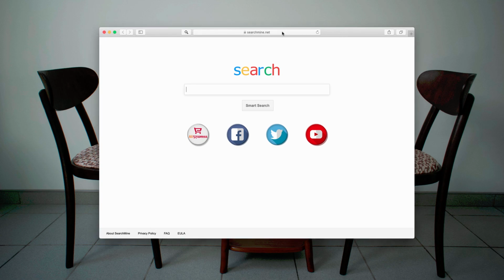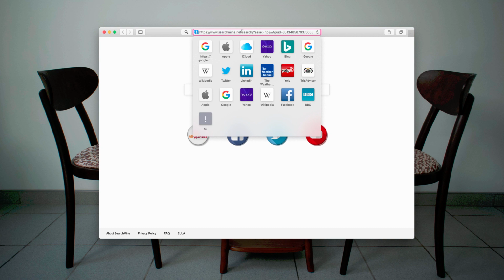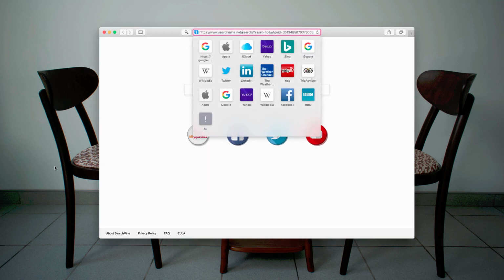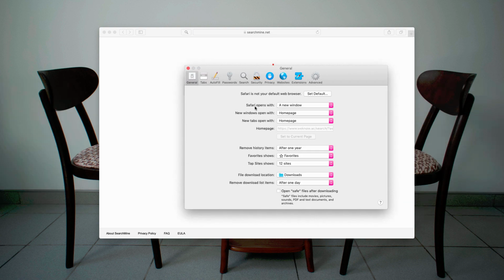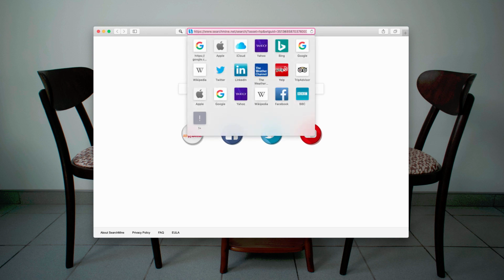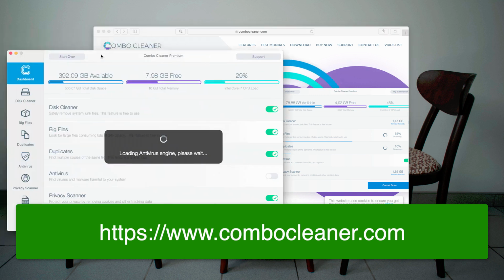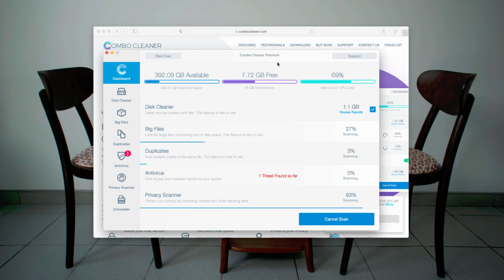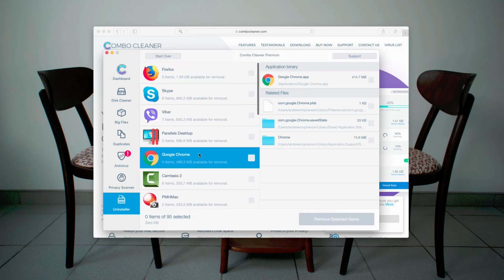How to remove searchmine.net from Mac browsers?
SearchMine is a browser hijacker attacking many Mac browsers, including Google Chrome and Safari. We recommend that you use Combo Cleaner for Mac to fix these issues automatically.